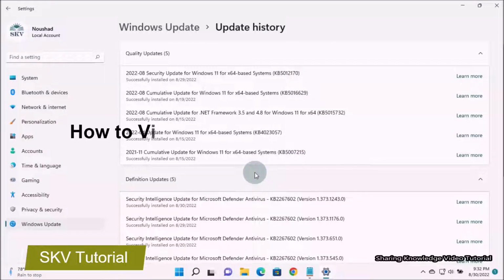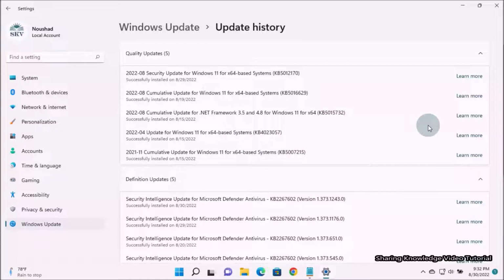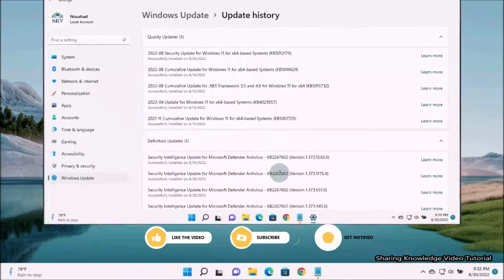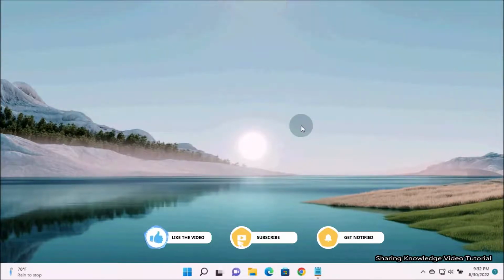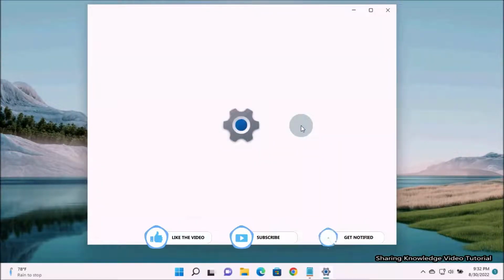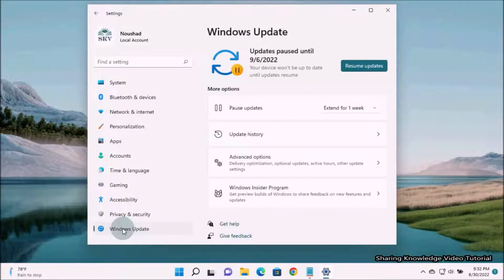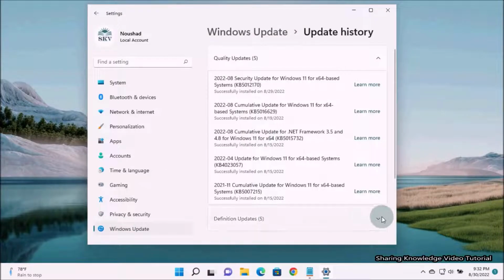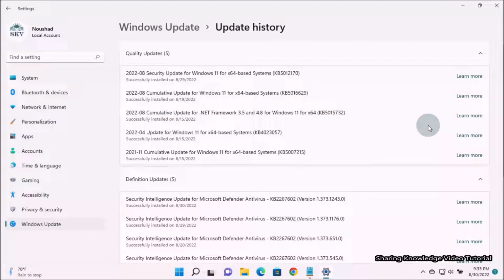How to View Update History on Windows 11 | How to View Windows Update History in Windows 11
This video will show you How to View Update History in Windows 11

Windows 10 updates always come with quality updates and new features to improve or fix something in the performance of your PC. The list of all the updates, installed as well as failed, is visible in the update history page. Also, You can easily access the Update History to see the information about all those updates present on that list. To do That.

How to View Windows Update History in Windows 11 | How to View Windows Update History in Windows 11

Category
Education
License